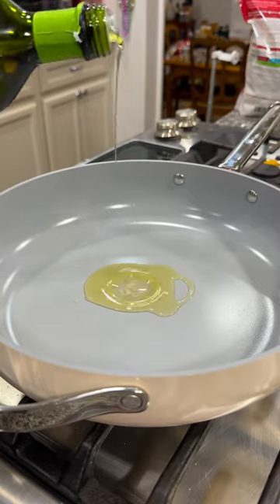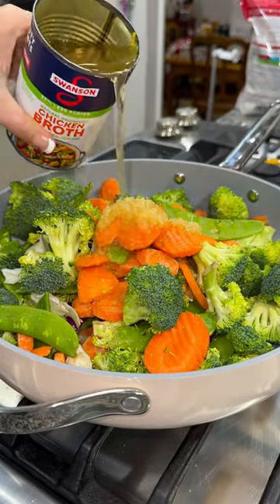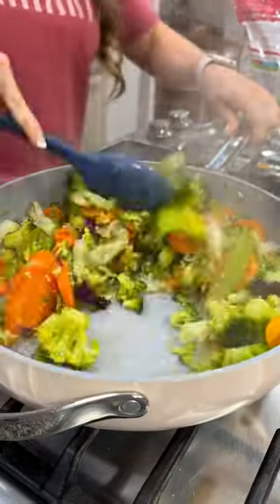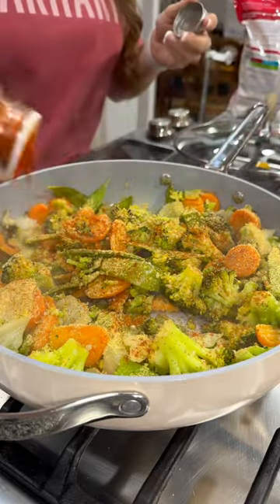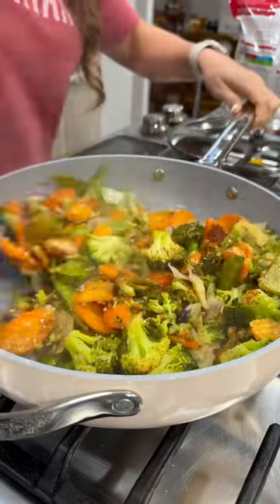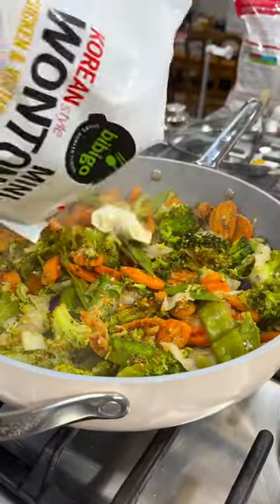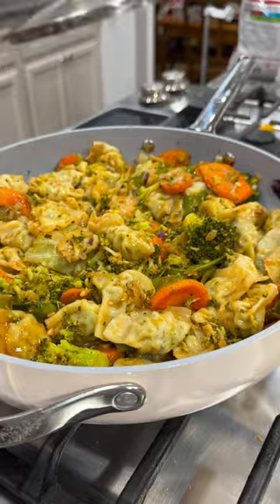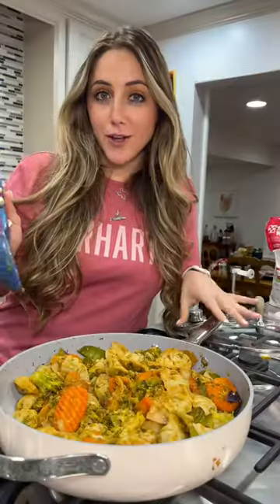One Pot Wonton Stir-Fry | Simple Weeknight Meal